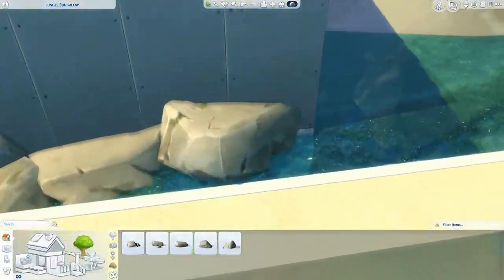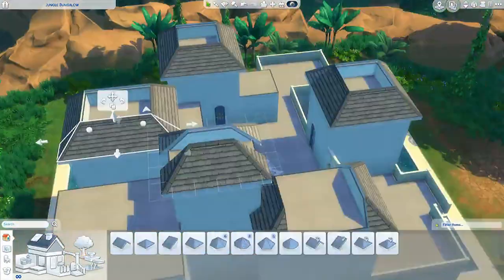Mamma Mia! Sims 4 Speedbuild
Sometimes bad people get good things.

This lot can be found in the gallery by searching the name Mamma Mia!

Or by searching me on the gallery by the name DillysSims

Or by searching my Hashtag

Do you want to share a creation with me? Tag it in the gallery with the hashtag DillysSims and I'll put it in a video.

Follow me on snap chat: dillyapolinario

I have a tumblr: DillysSims